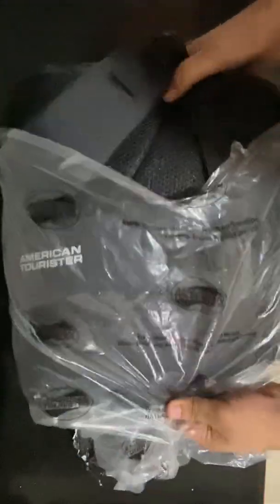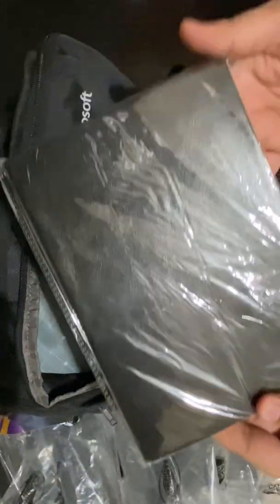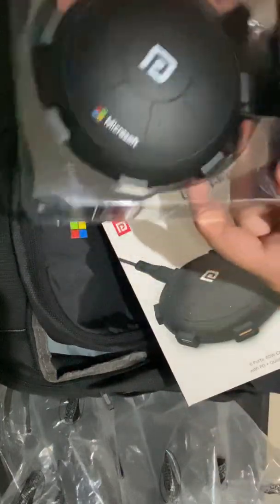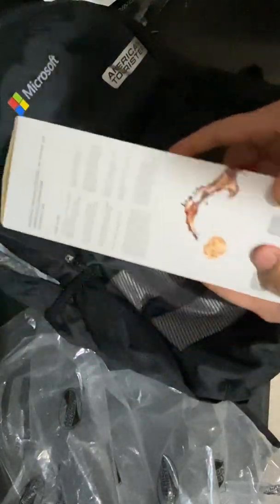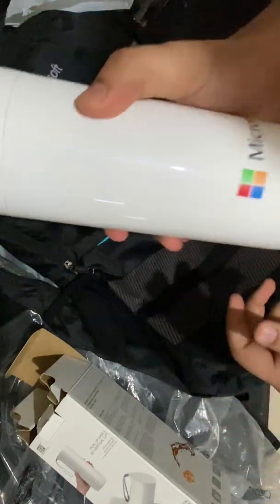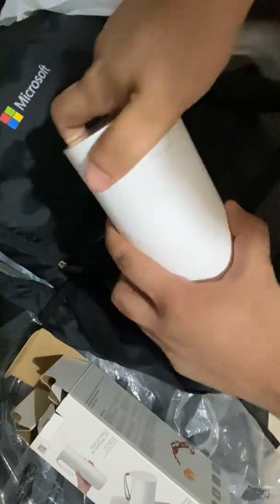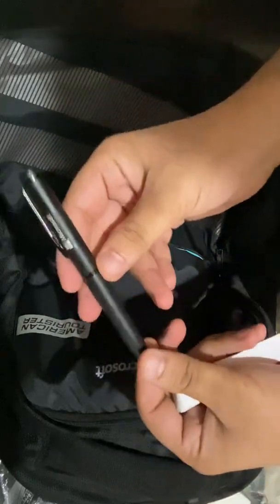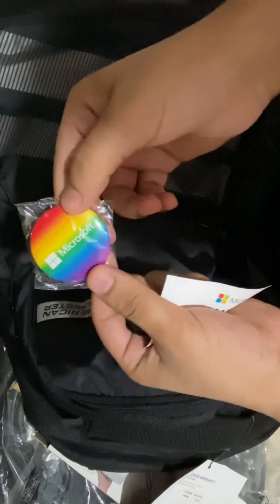Microsoft Joining Kit || July 2022 || Perks of Microsoft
Sharing with you all the Microsoft Joining Kit that I received today. Had received a lot of other gifts too last month.

I joined Microsoft last month as a Software Engineer 2 in Data Science team. Had chosen it over Google (AI Engineer), Adobe (Data Scientist) and many other offers.